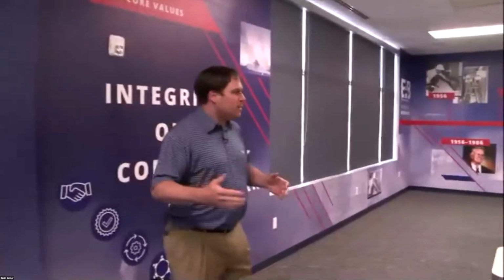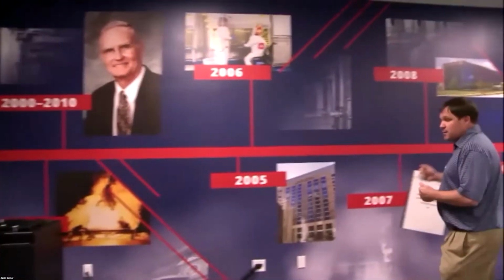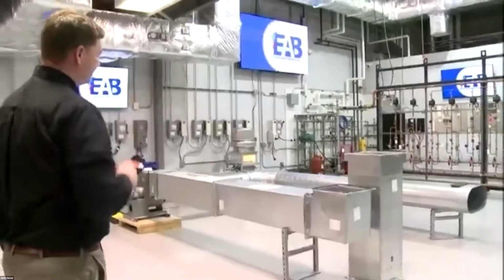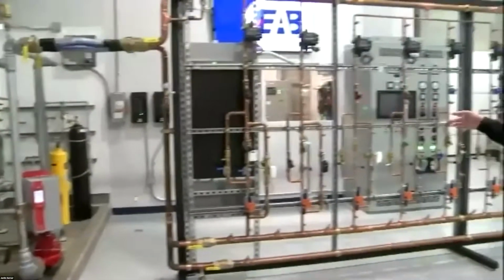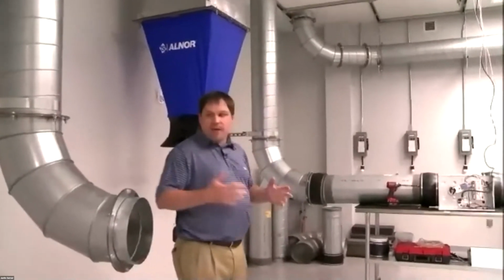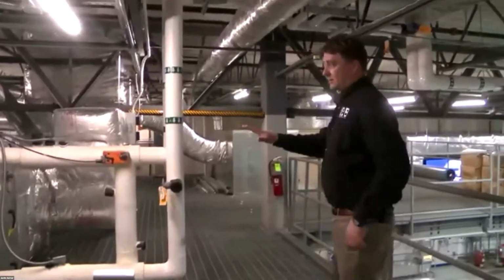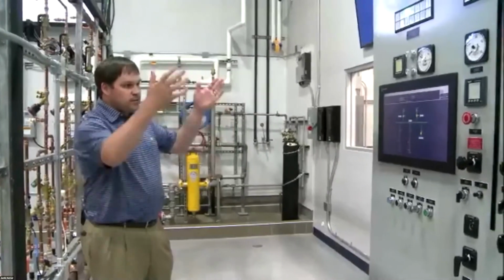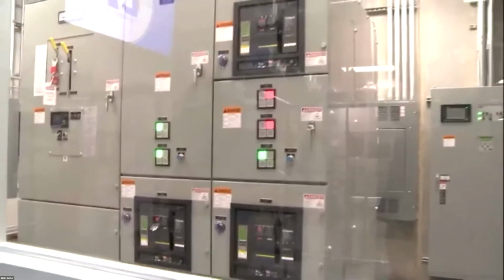CxEnergy 2021 Virtual Technology Showcase: EAB Training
Engineered Air Balance is a leading authority in total system balancing and building commissioning at the forefront of industry standards and training. Our team is dedicated to ensuring the comfort of our clients and training the next generation of technicians, engineers and building operators. Our state-of-the art training center in Houston, Texas offers instructor-led classes with hands-on demonstrations providing enhanced technical learning opportunities. The multidisciplinary courses increase proficiencies needed for total system balancing, building commissioning, control sequence verification of HVAC systems, building optimization and much more.

CxEnergy is the premier event in commissioning, building technology, and energy management. to learn more.